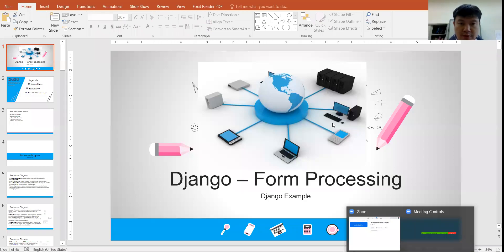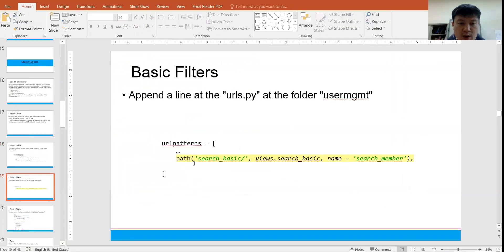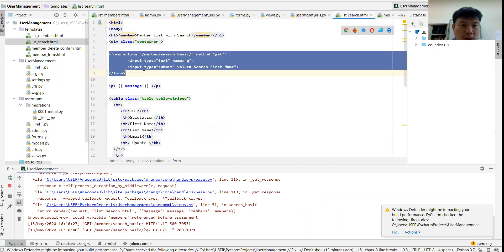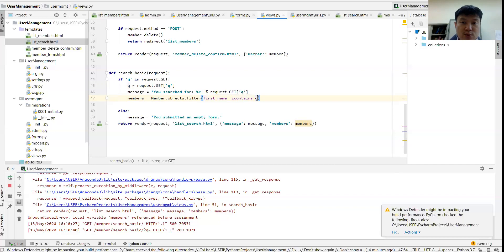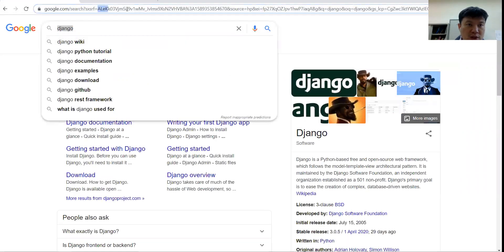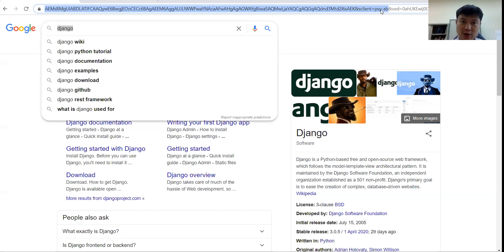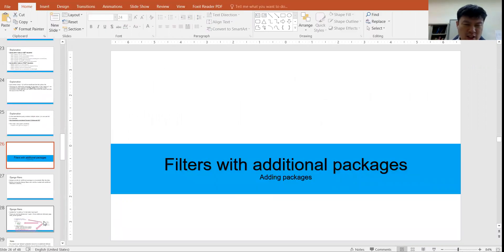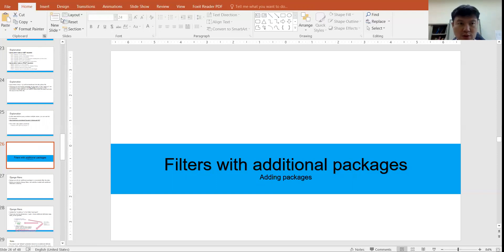[Information System Dev.] - Week 09 - Form Processing (Part 2)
This is the course of Information System Development which is related to Form Processing (Part 2)